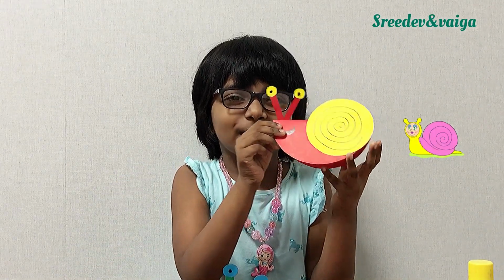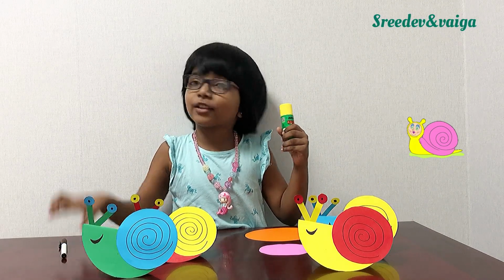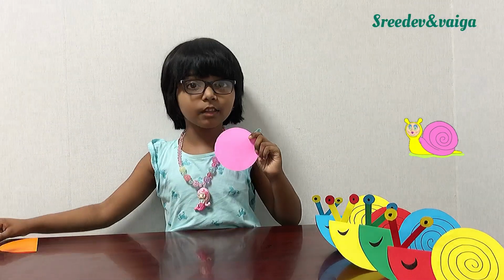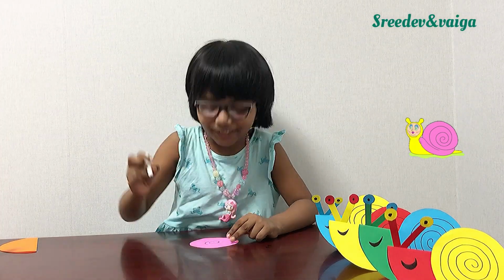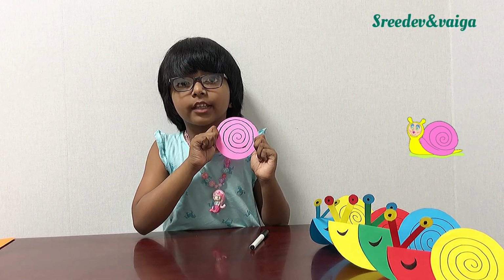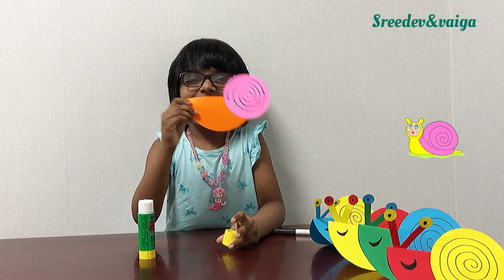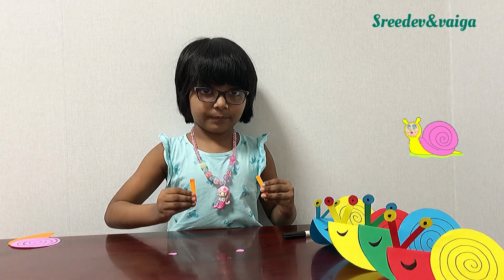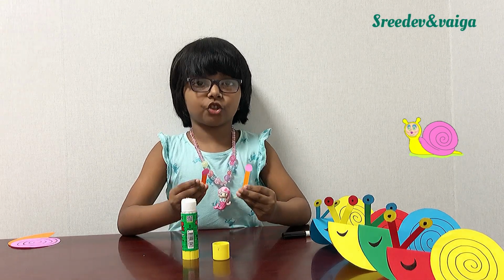How to Make a Paper Snail